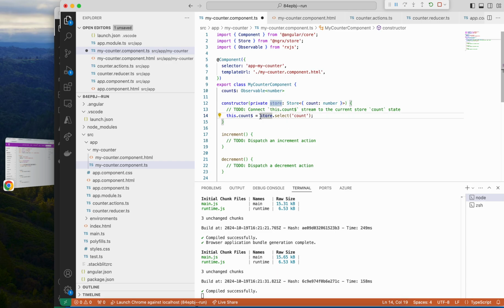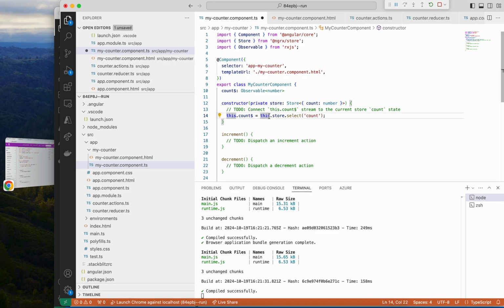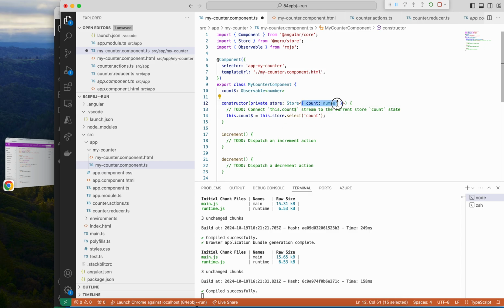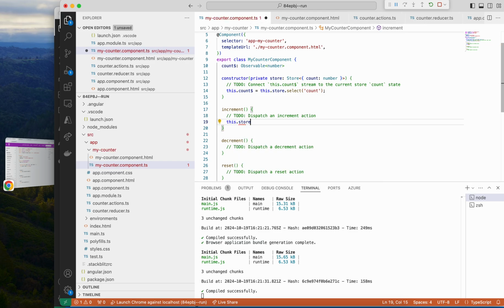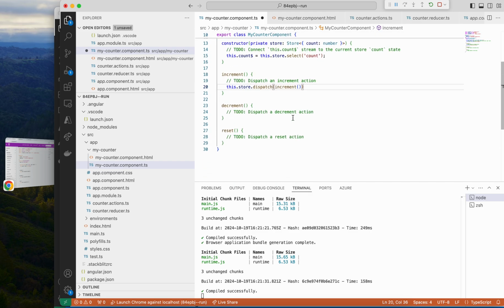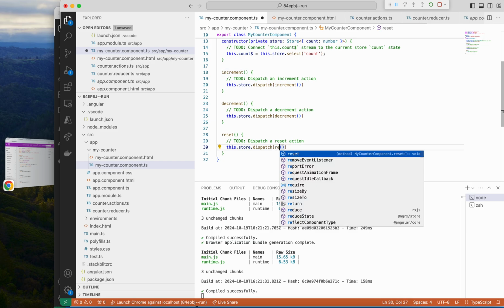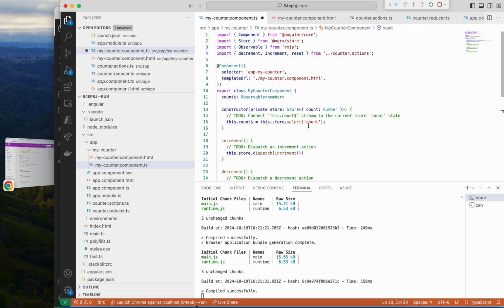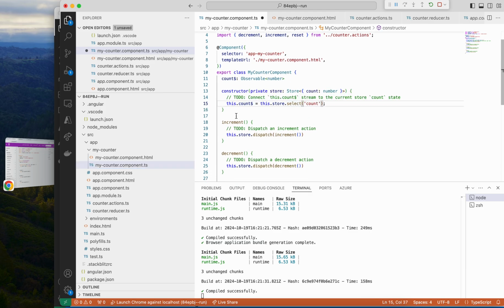Angular NgRx Tutorial - Official Getting Started Tutorial - Part 3/3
NgRx Simple Tutorial
Angular state Management
TypeScript
JavaScript
Redux